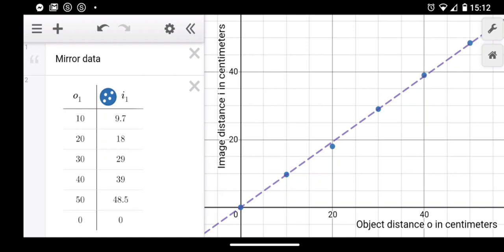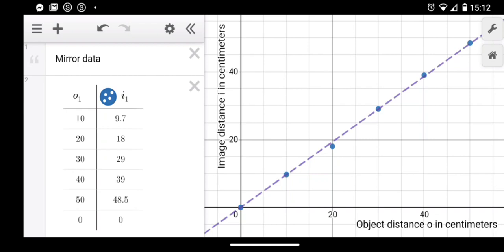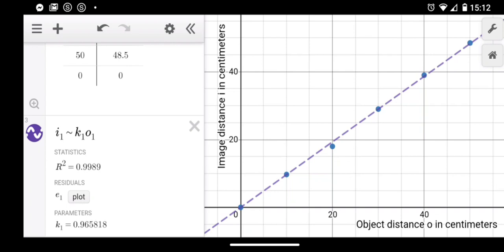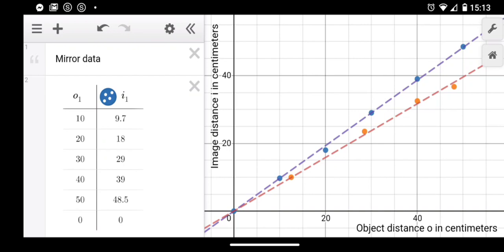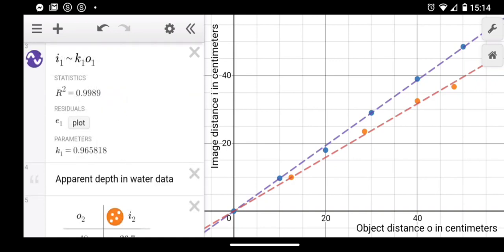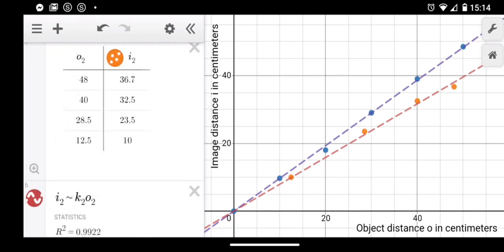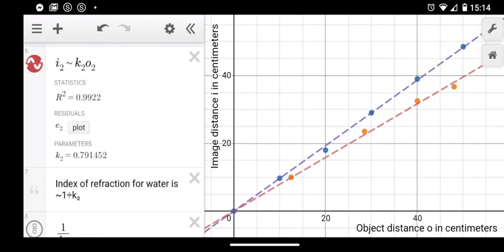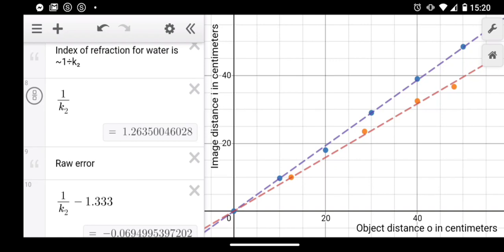Physci 112 Lab eleven reflection and refraction